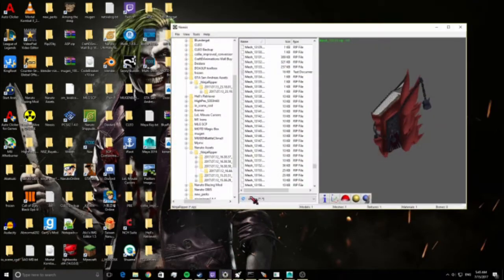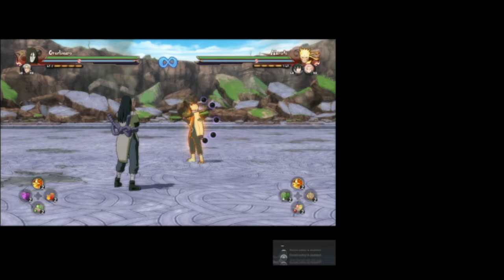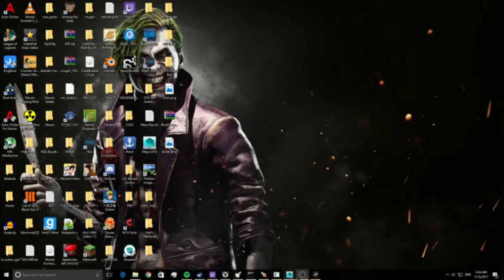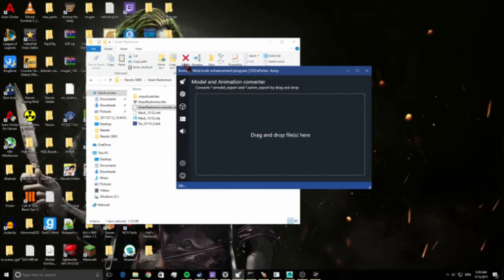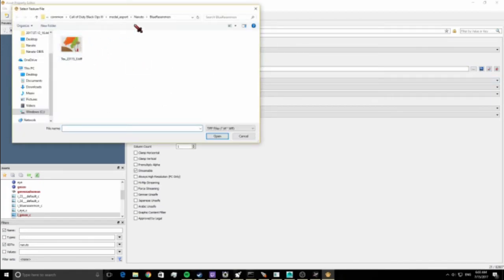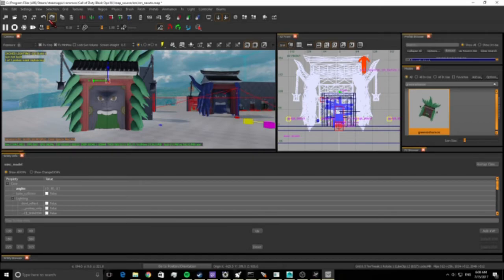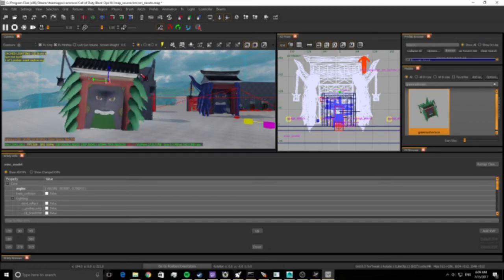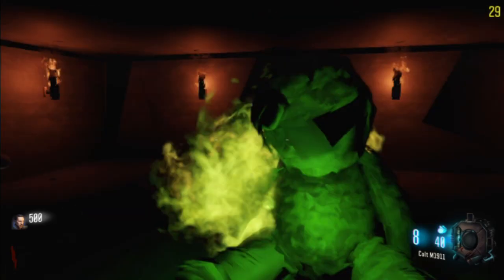How To RIP Game Assets and Use Them In BO3 Mod Tools